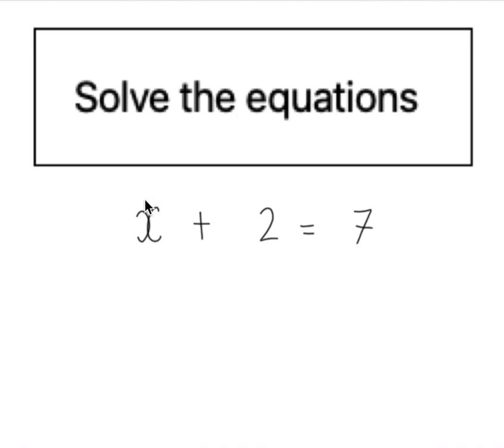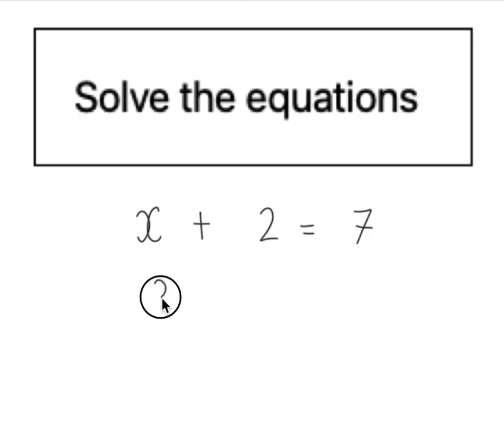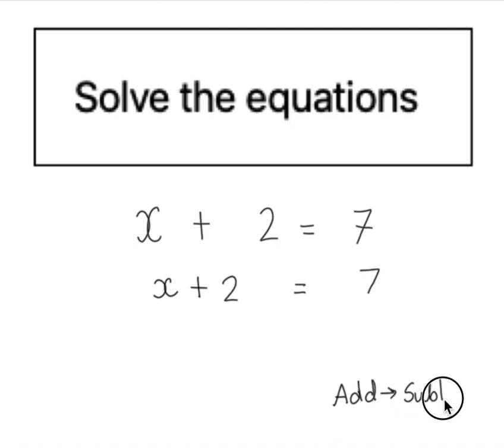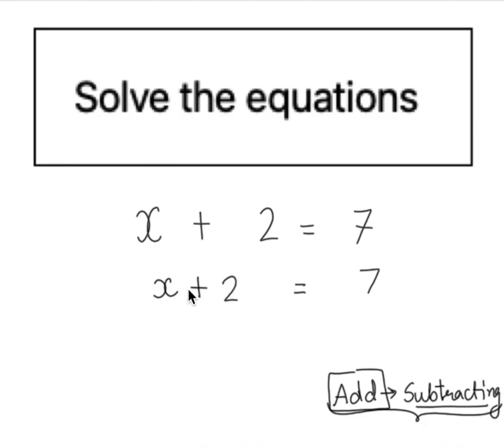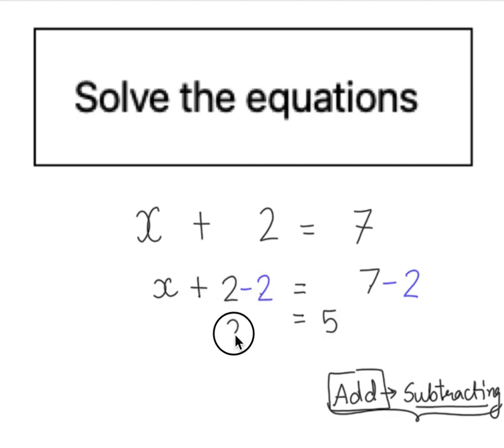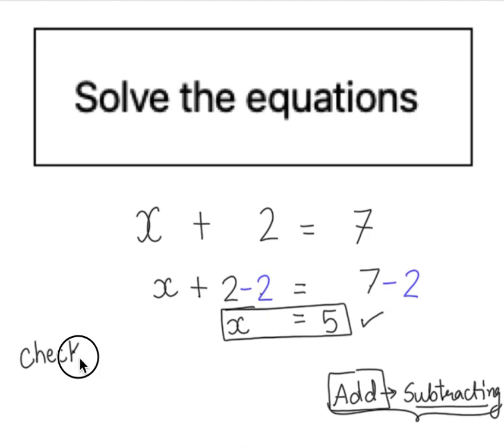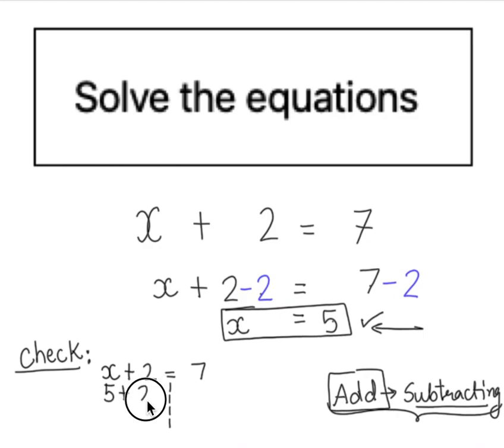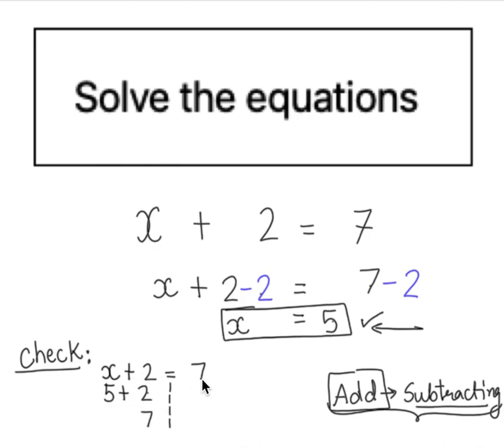SOLVE THE EQUATION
GRADE 9,  solve the equations, algebra